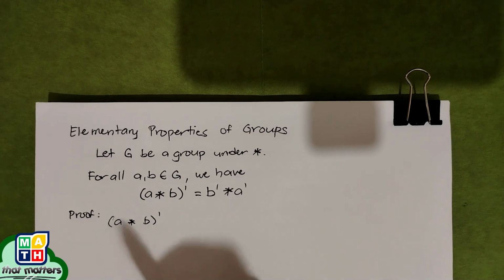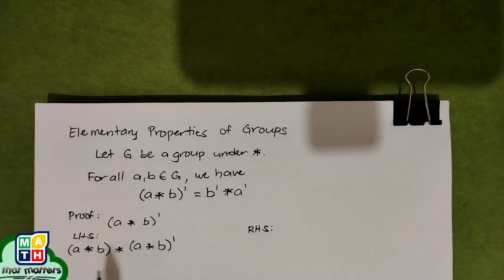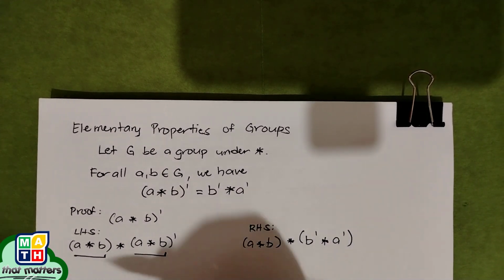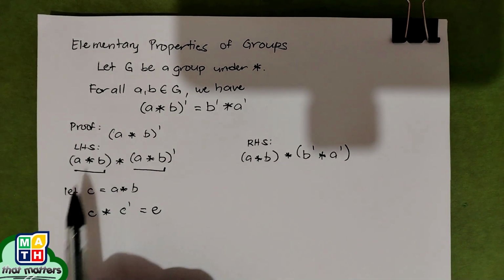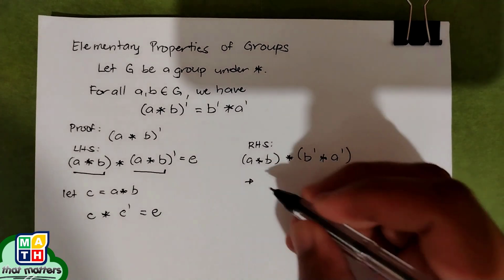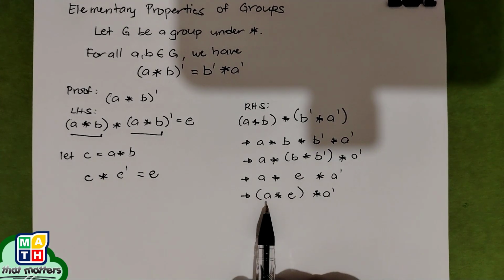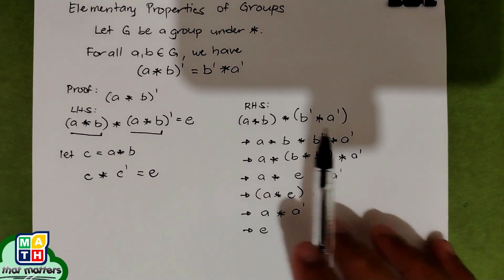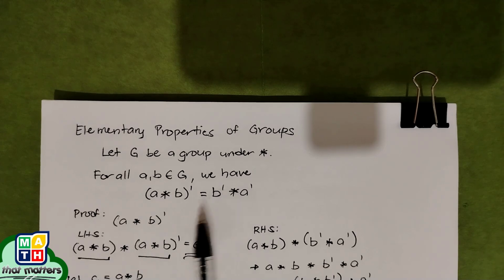Inverse of a Binary Operation Result Explained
Explanation for Inverse of a Binary Operation Result